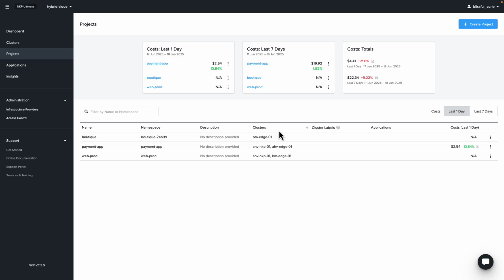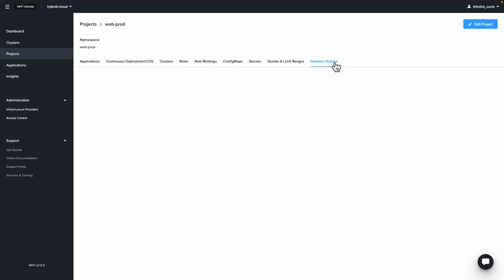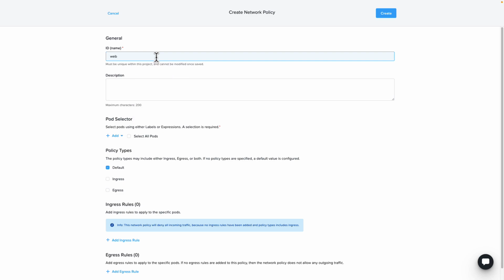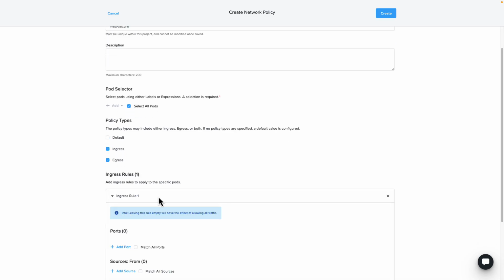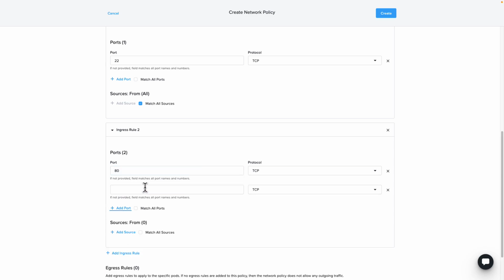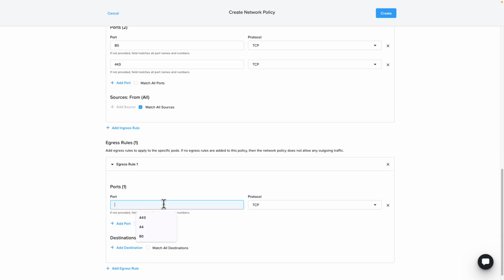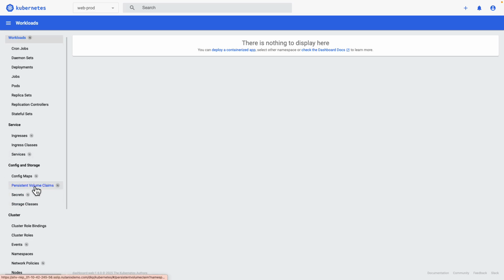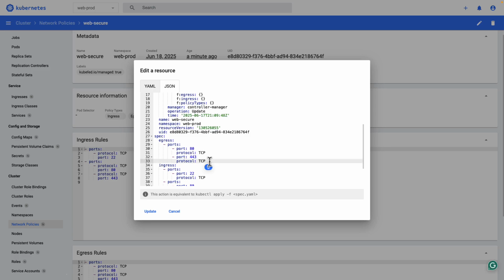Secure Containerized Apps with NKP Network Policies | Nutanix University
Learn how to create Network Policies in Nutanix Kubernetes Platform (NKP) to secure your containerized workload across on-prem and public cloud. In this demo, Kapil Anandani walks through the workflow of creating Network policies to secure applications with a few clicks, all natively in NKP.